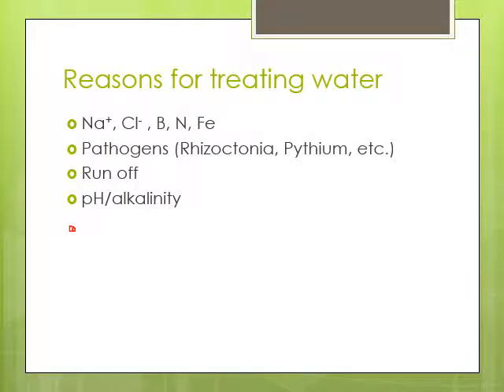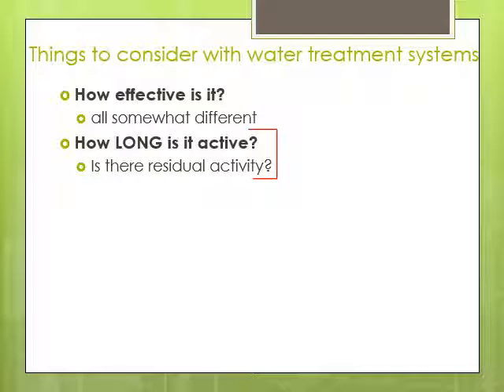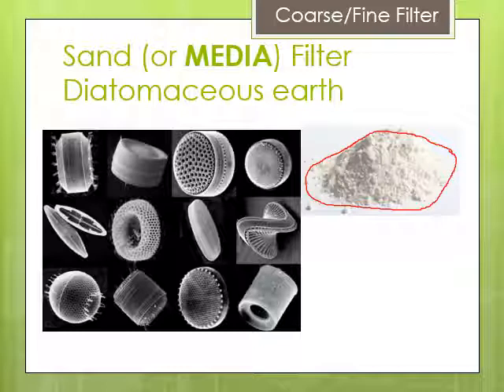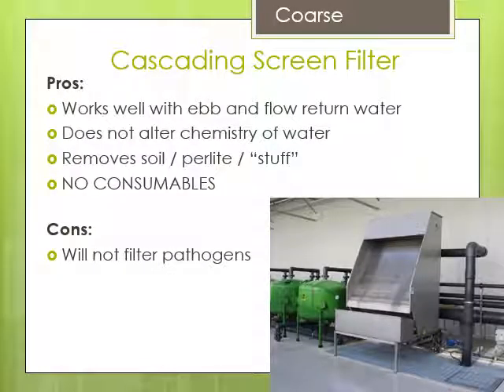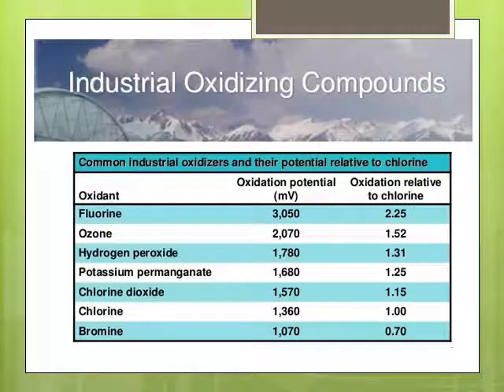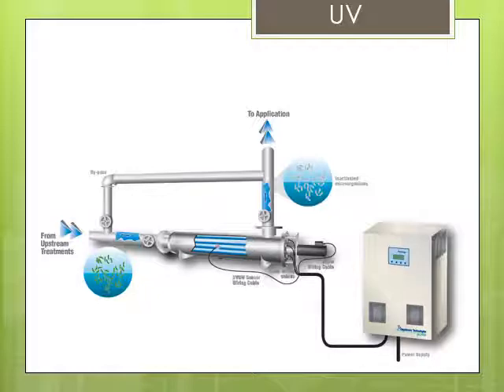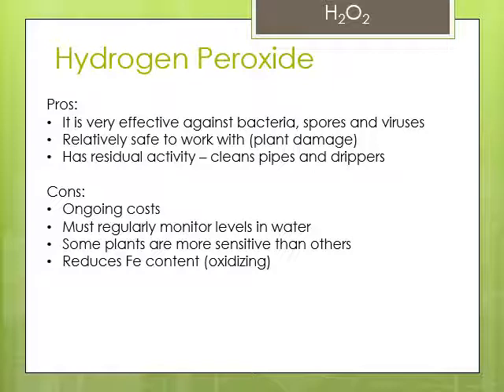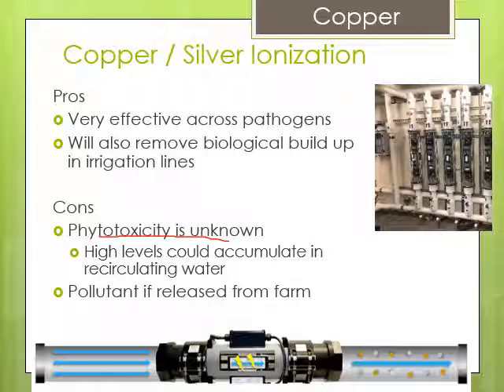Water treatment W21